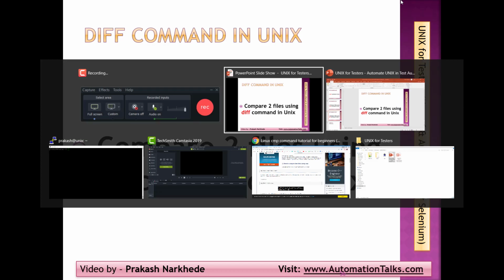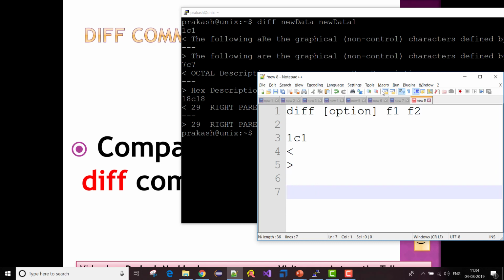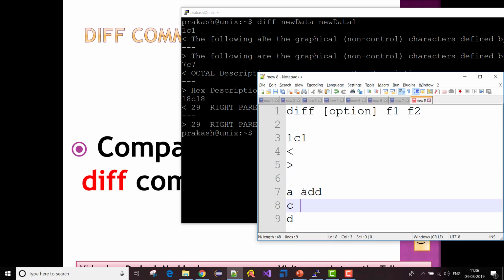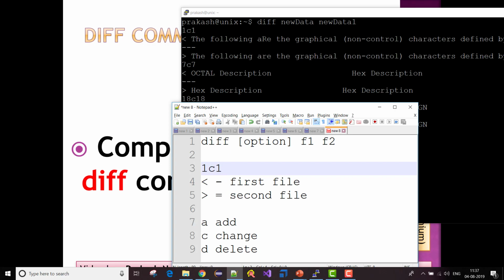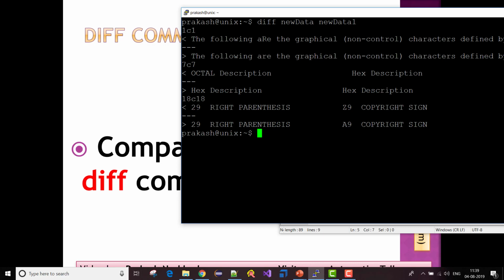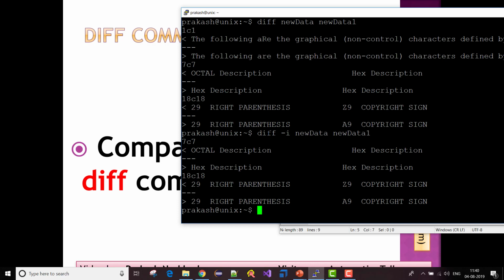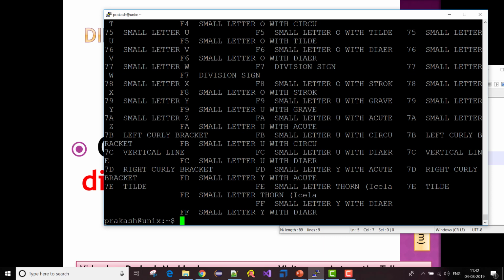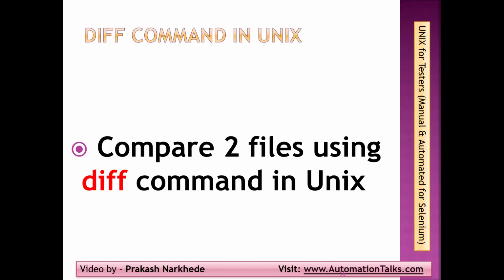Unix For Testers - 26- diff command -- compare 2 files in Unix or Linux line by line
Unix for Testers (Unix for ETL Testing) - Complete Course with all Manual and Automation of processes related to Unix.

diff command in Linux with examples. diff stands for difference. This command is used to display the differences in the files by comparing the files line by line. Unlike its fellow members, cmp and comm, it tells us which lines in one file have is to be changed to make the two files identical.